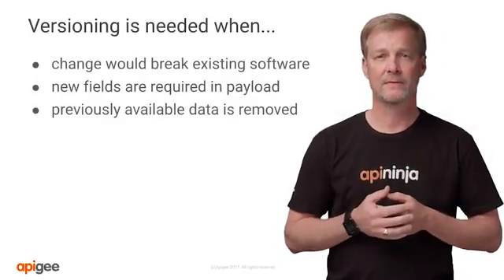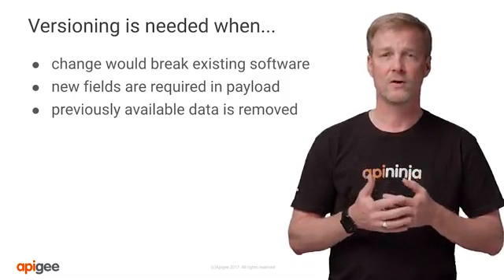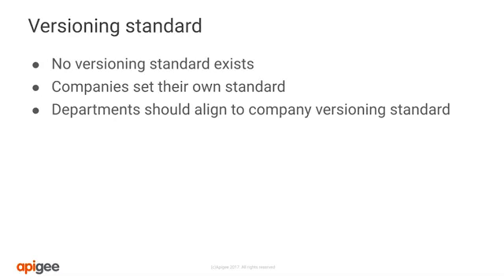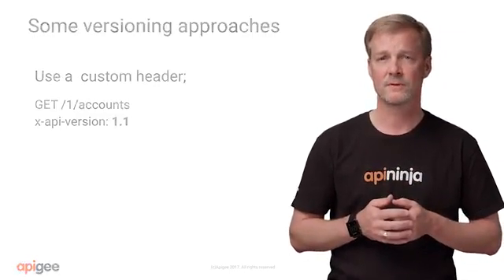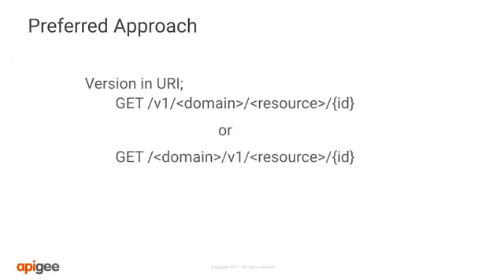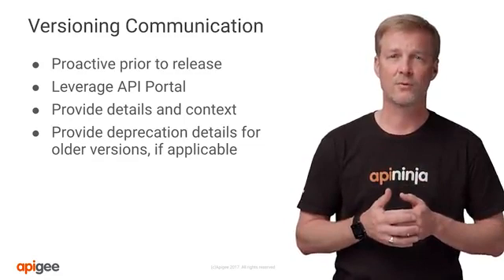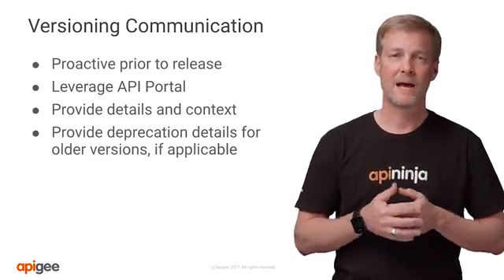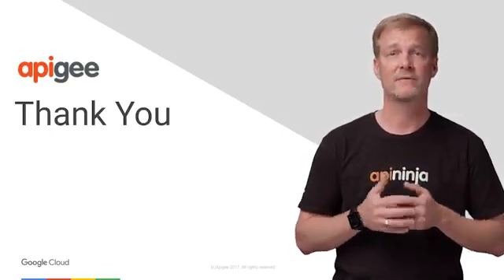API Versioning Strategy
With all the work that goes into your API program, from strategy through operations, the last thing you want to do is create confusion for developers by making your API Versioning confusing or difficult to understand. Consistency will be critical to creating a lasting relationship with developers that want to use your APIs. API versions should be a key ingredient in your governance of your API program. So when should versioning happen? While the start versioning should not happen too often as this can be very impactful and may require developers to update their code. In many instances, implementing a new API version without thoughtful analysis and testing will result in broken software. And broken software can negatively impact the image of our developers and our company. Also, a new API version should be implemented when new required fields are introduced into the payload. Developers need to change their software and potentially collect new information or ensure previously optional data is now required. And a final example previous data has been removed. This may be either in the call where some parameters are no longer valid to pass into the API, or data was returned is no longer there. These may cause software problems or require the developer's attention. So creating and having a clear set of parameters know when a new version is required or not required will be an important decision for your organization. Let's talk about how companies consider options for API version naming. We'll show three examples but there is not one right answer. If you explore companies that publicly post their APIs for consumption, you'll quickly see there may be a preference towards a version naming practice, but it is not consistent from one company to the next. Therefore, your company needs to figure this out from the start and then stick to it. Consistency is critical. You'll hear this repeated several times in this video. In this example, the URI includes a date to distinguish the different API versions. New software or new developers would opt to then select the API with the most current date. This also gives them visibility into how often versions are released by looking back at older versions of the API. This isn't a guarantee though as companies would eventually deprecate older versions from the API portal and you would not have visibility into these. Our second example shows how you can set the version number into the custom header. This is convenient but it is not easy to explore with common tools. And our third example shows how the version indicator is placed into the URI. This makes it very clear for developers to know which version is the latest as the path needs to be compatible to process correctly. With each of these examples, there are pros and cons. Consider each carefully while deciding what your company will do for versioning. Of course, there will be disagreements and someone needs to be empowered to make a final decision. Still having issues deciding? Well, we recommend going with option three for embedding the version into the URI path. Please note that there are even disagreements within Apigee about API Versioning. Each engineer has a preference and may make a different recommendation. We see this option though as something as simple, unambiguous, and intuitive meaning is easily understandable, can be passed into testing tools and when a change happens, the URI changes. So you can see the domain is updated its resource model. So now let's turn our attention next to a critical piece in this whole process, communication. How do you ensure your developers are aware of new versions and show we have a transition period for developers to move versions. Creating a new API version with immediate requirement for all developers to use the new version will be a recipe for disaster unless, of course, your developer community is all internal developers or limited trusted partners that know this is how your company releases versions. So in most instances, you want to have a transition and your older versions will remain active and in use for a period of time. But how much time? Typically the rule of thumb is anywhere from 6-12 months. During this time, you'll still need to maintain these older versions or things like security patches or bugs that may arise. You may also have one key developer that requests a change and isn't in the immediate position to make a version update. Here are some things you need to consider in setting the deprecation date. How long is your API been available? How many developers are using your APIs? What is the traffic volumes of your API? All of these are more critical to analyze and make a decision on how long to maintain an older version. And it wouldn't be right for us not to end the video with one more mention of being consistent. Remember that the best API has high use across developers in many ways not previously thought.